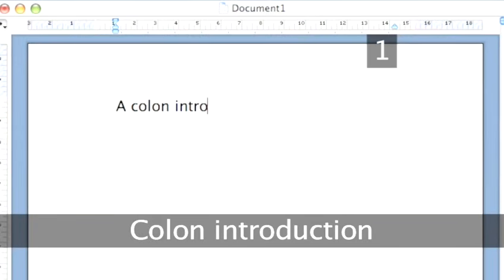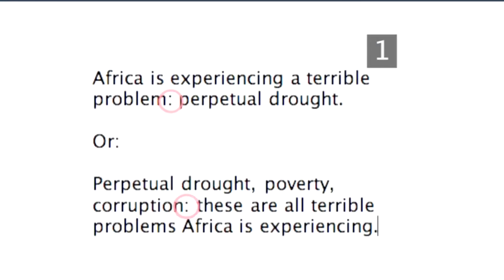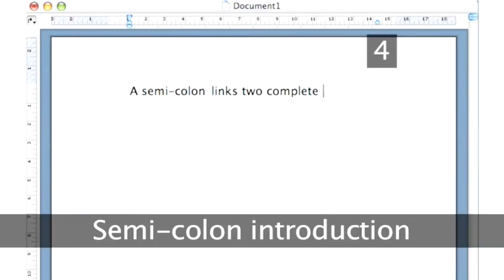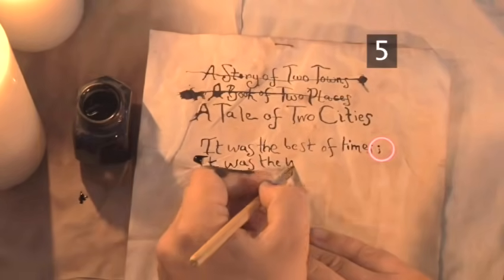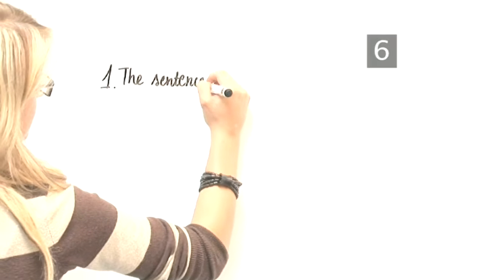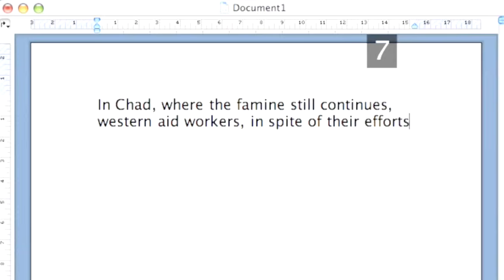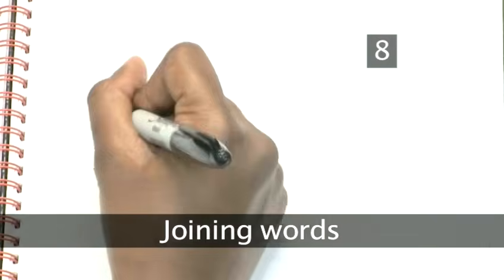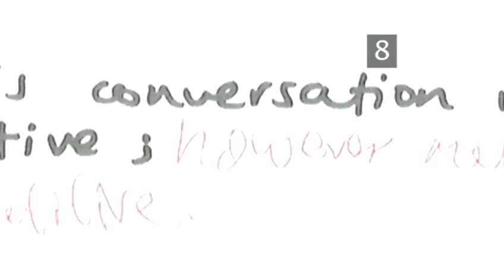How To Apply Colons And Semi-Colons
Watch How To Apply Colons And Semi-Colons from the how to specialists. This guide will give you step-by-step instructions to ensure you get good at punctuation.